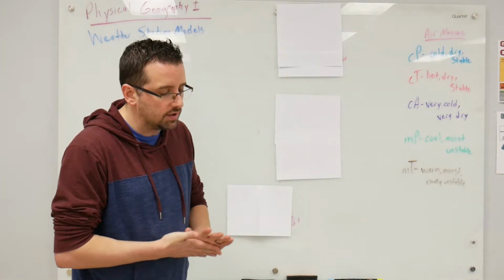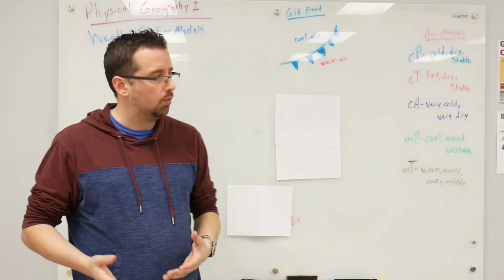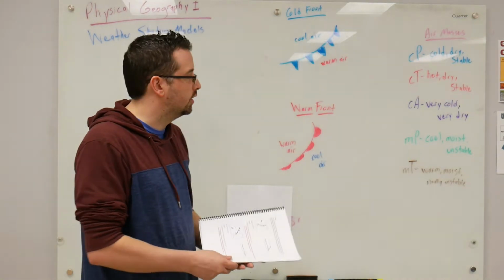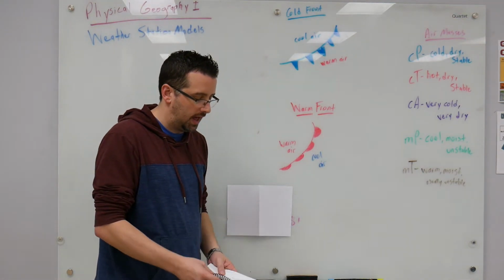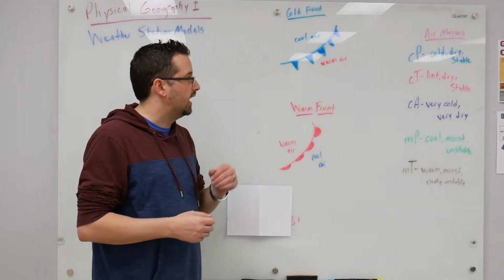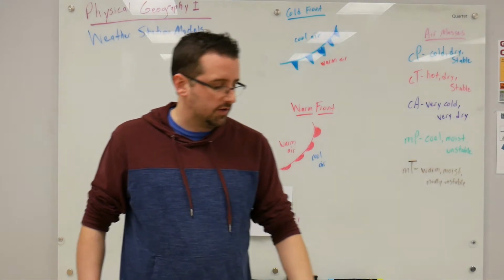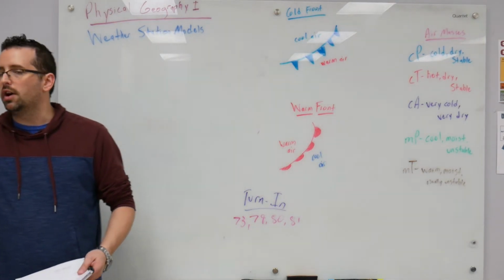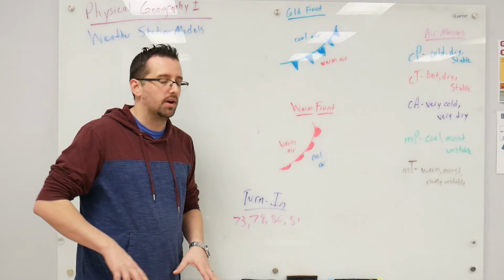Lab 8- Physical Geography I- Part II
The GeoHistorian continues to teach you about Weather Station Models and Air Masses